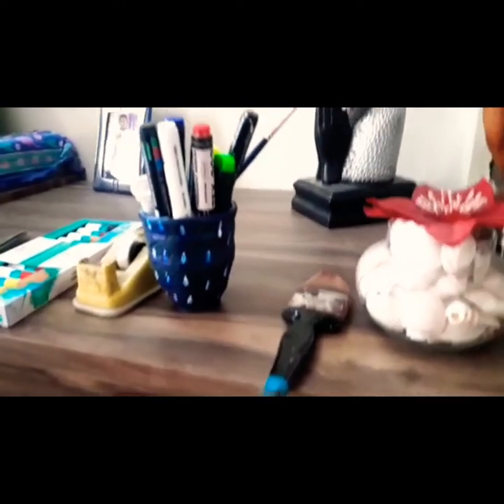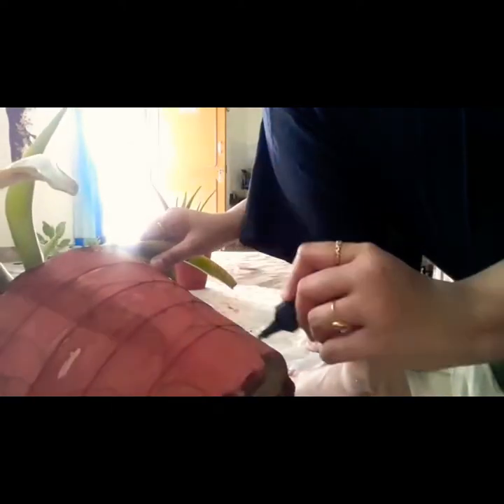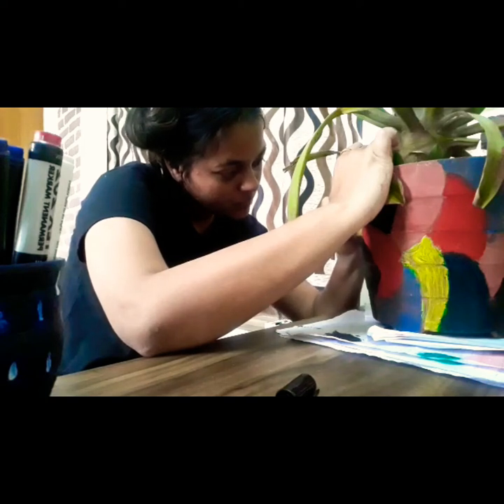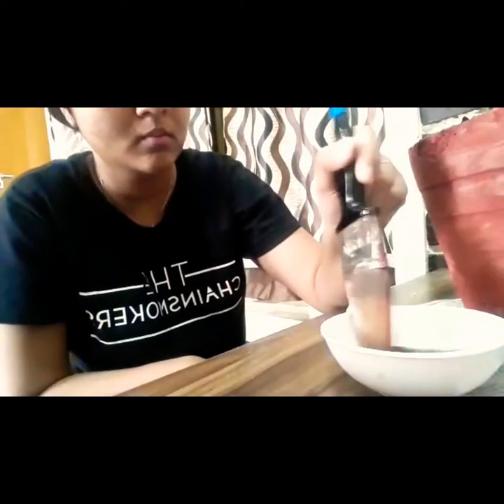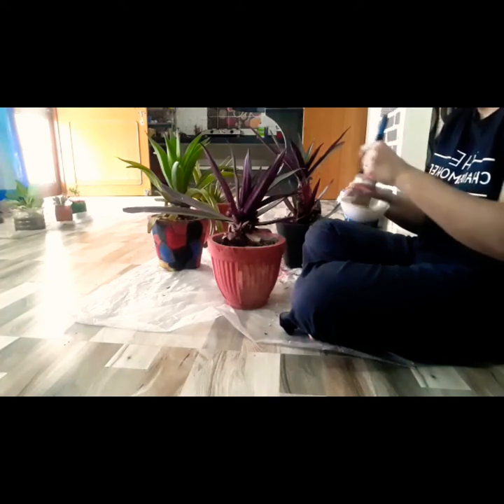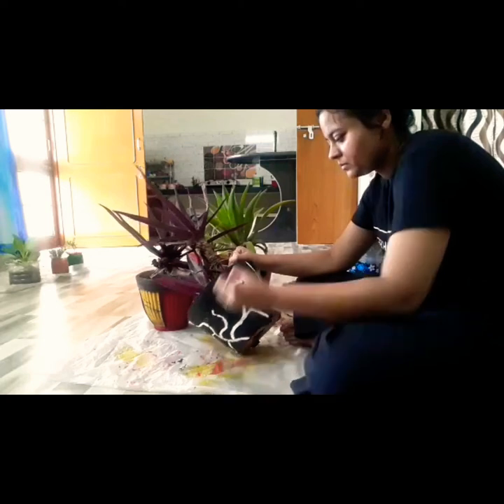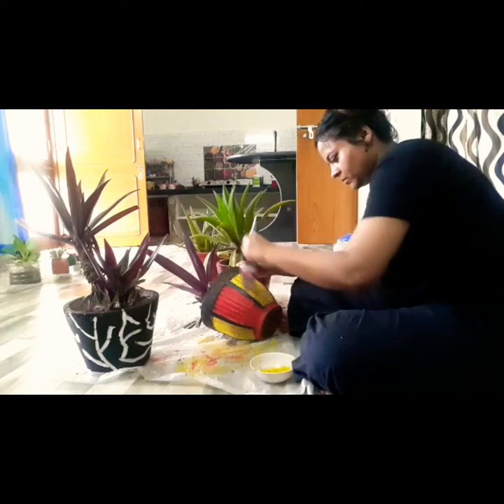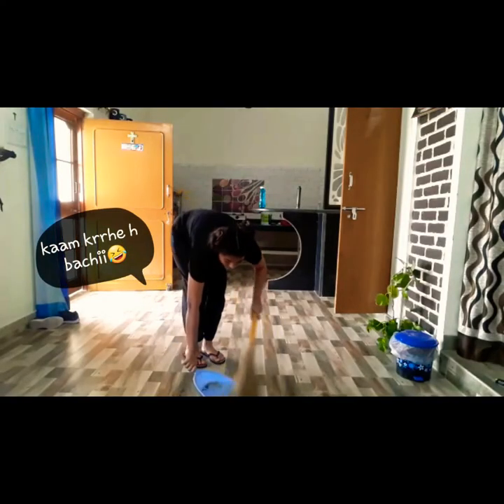DIY || POT PAINTING || UTILIZING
Hiiee you guys

Im not creative at all...but i dont wanna sit idle either.
So i thought what if i giv it a try.
And guess what it came out to be really worth..nothing got spoiled.
Trying will never lead you down.
Keep trying
Keep exploring

Hope you'll understand if there is any sort of  fault in the video quality..because i have filmed it using another app this time .
I really dont know how the video quality will turn out to be.
Anyways..